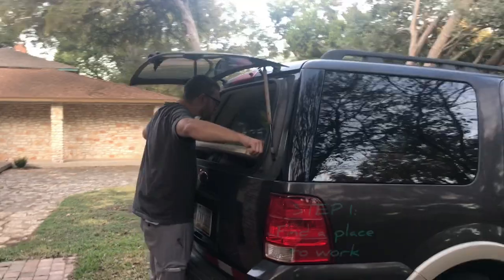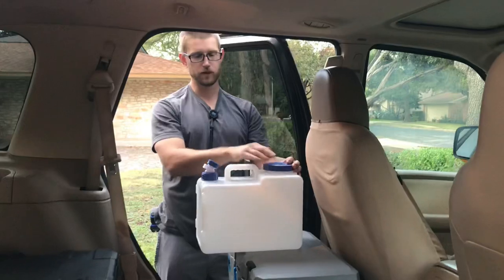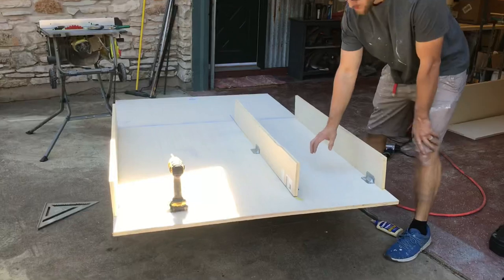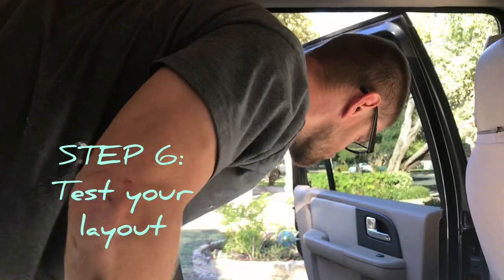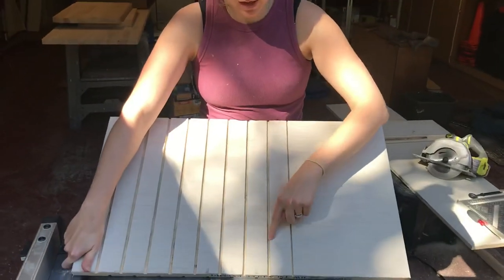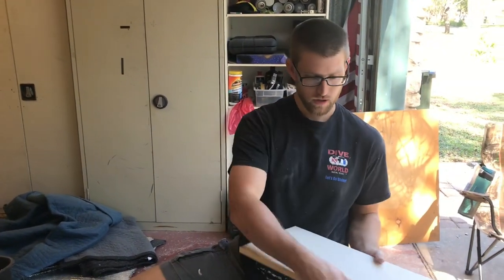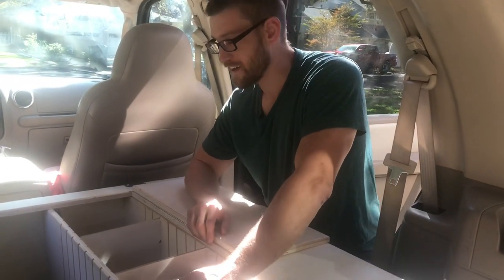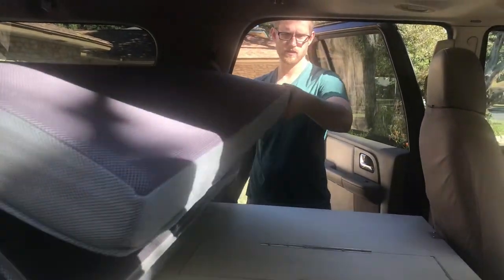FORD EXPEDITION SUV CONVERSION | we renovate an SUV with unique camper design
COST: $721
$170 wood and hardware
$120 mattress
$100 jumper box
$80 cooler
$50 window insulation
$40 chairs
$35 grill
$35 soap
$25 boxes
$25 water tank
$20 bedding
$15 spray paint
$2 lighters
$2 hand warmers
$2 egg holder
We also used used some things we already owned such as kitchen utensils, clothes, and the folding table.

STEP BY STEP:
STEP 1: Find a place to work
STEP 2: Remove the extra seats
STEP 3: Figure out what to pack
STEP 4: Buy supplies
STEP 5: Build the base
STEP 6: Test your layout
STEP 7: Cut the closet
STEP 8: Install Closet doors
STEP 9: Cut grooves for closet dividers
STEP 10: Route edges
STEP 11: Install Brackets
STEP 12: Add the mattress
STEP 13: Show off your creation

We thought it would be fun to share some our DIY adventures. We are not professionals by any means, but please let us know if there is anything you hope to see more of!